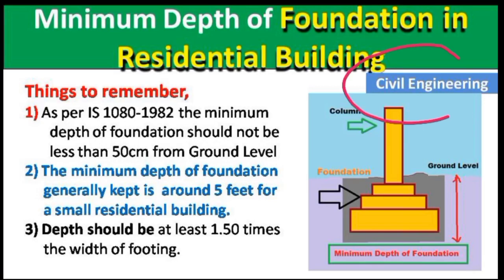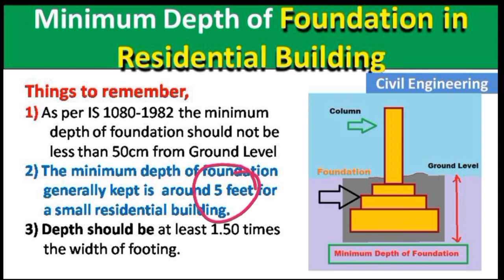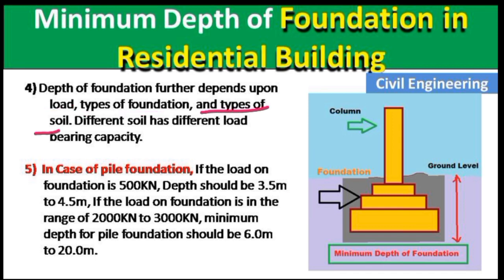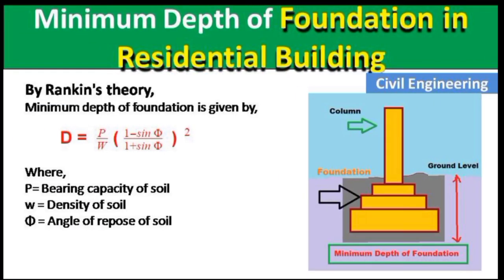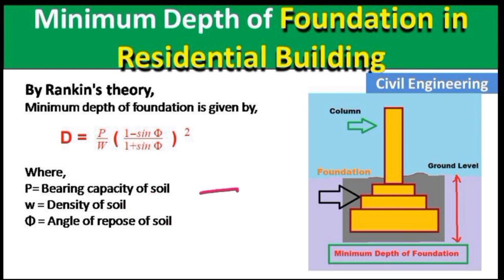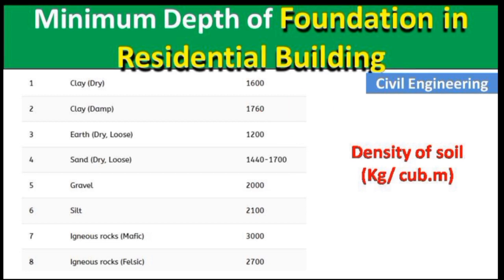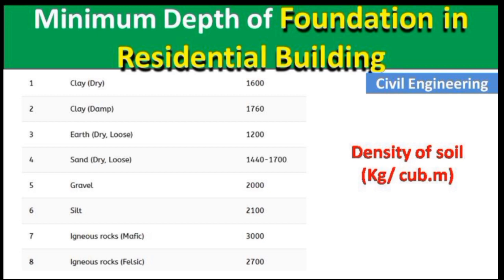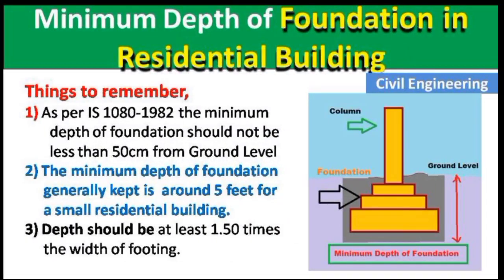How to calculate Minimum depth of foundation in a residential building by Rankine Formula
How to calculate Minimum depth of foundation in a residential building